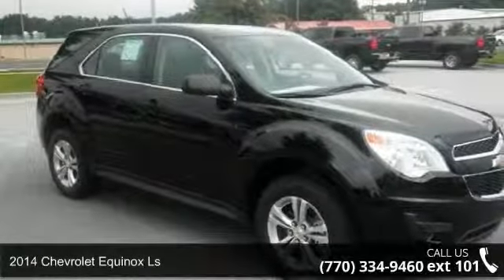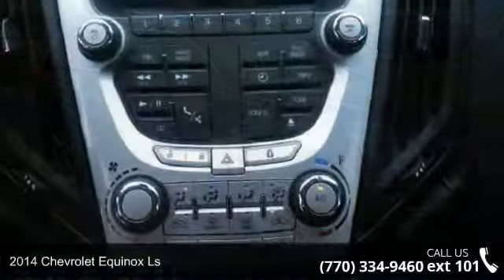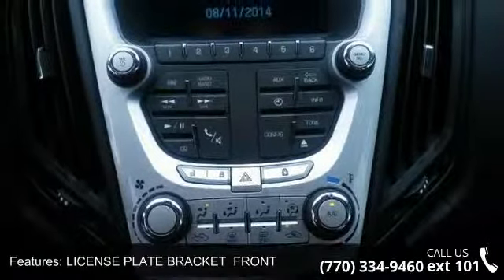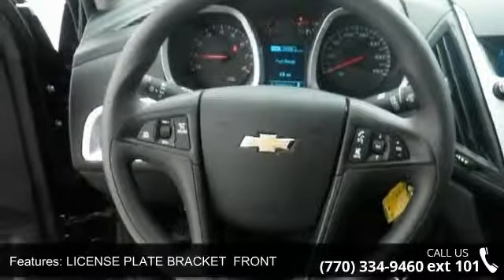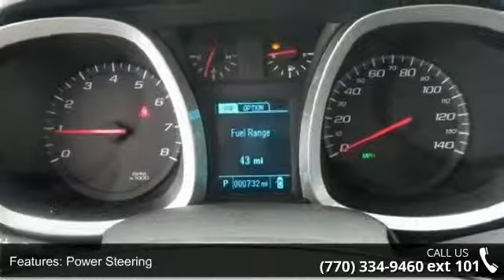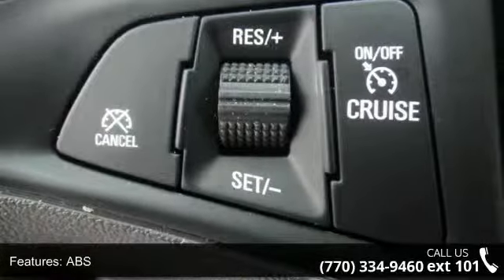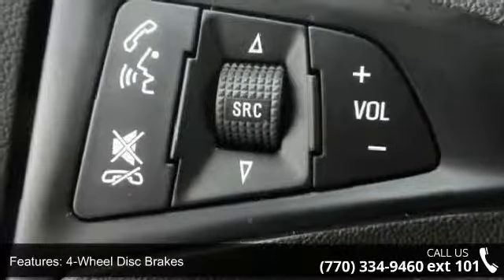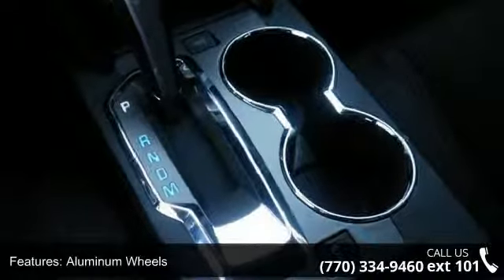2014 Chevrolet Equinox LS - Maxie Price Chevrolet - Logan...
Atlanta's Best Cars are at Maxie Price Chevrolet Always the low price leader and High Customer Satisfaction Scores Prices are definately cheaper away from the Mall and their high rent Maxie is famous for accepting low price deals that other dealers simply will not.  Make us an offer and find out why our over 100,000 customers are loyal to Maxie Price Chevrolet.  It's simple, we wont waste your valuable time and we always do the right thing.  ALWAYS!  We are NEVER UNDERSOLD.  It's simply company policy.  Maxie Price Chevrolet offers after market accessories on all of our Trucks and cars because our customer base wants them and we do a fantastic job with them in our award winning accessory department.